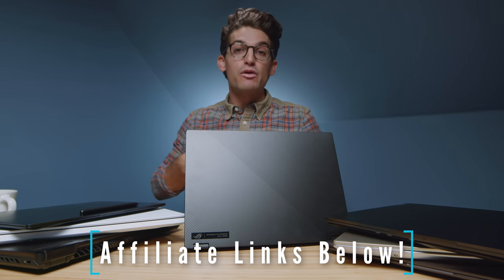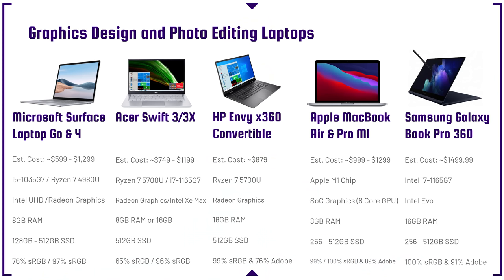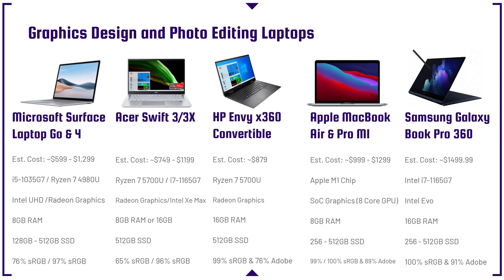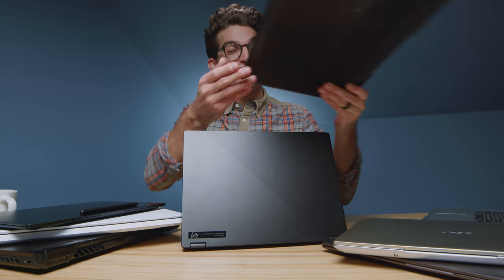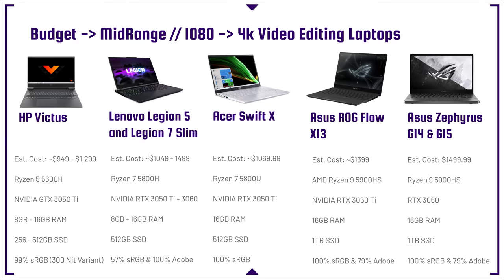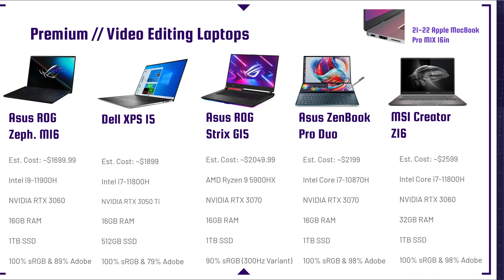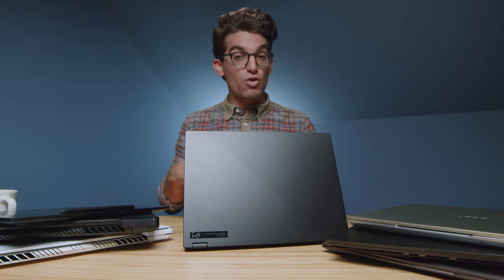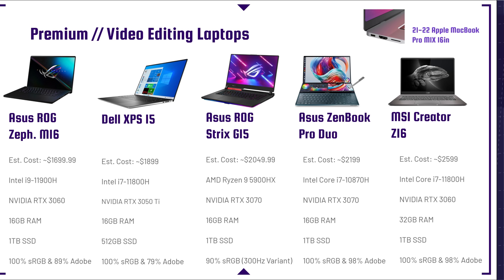Laptops I'd Buy for Video & Photo Editing + Graphic Design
I'm gonna show you what laptops I'd buy in 2022. If you're looking for a laptop for video editing, photo editing, graphics design, or another creative profession, this is your laptop buyer's guide for 2022.

2021 brought us a lot of amazing laptops and I've taken some time to build out a list of my favorite laptops you can buy right now. These laptops have solid build quality, performance, and usability for each of their categories.

Graphic Design and Photo Editing + Artists
💻 Microsoft Surface Laptop Go *12.4 Inch* - Commission Earned )
💻 Microsoft Surface Laptop 4 *15 inch* - Commission Earned )
💻 Acer Swift 3 - Commission Earned )
💻 Acer Swift 3x - Commission Earned )
💻 HP Envy x360 - Commission Earned )
💻 MacBook Pro M1 - Commission Earned )
💻 Samsung Galaxy Book Pro 360 - Commission Earned )

Budget ► MidRange // 1080 ► 4k Video Editing Laptops
💻 HP Victus *Ryzen* - Commission Earned )
💻 HP Victus *Intel* - Commission Earned )
💻 HP Omen 15 - Commission Earned )
💻 Lenovo Legion 5 - Commission Earned )
💻 Legion 7 Slim *R7 / RTX 3060 Max-Q* - Commission Earned )
💻 Legion 7 Slim *R7 / RTX 3050 Ti* - Commission Earned )
💻 Legion 7 Slim *R9 / RTX 3050 Ti* - Commission Earned )
💻 Acer Swift X - Commission Earned )
💻 Asus ROG Flow X13 - Commission Earned )
💻 Asus Zephyrus G14 - Commission Earned )
💻 Asus Zephyrus G15 *RTX 3070* - Commission Earned )
💻 Asus Zephyrus G15 *RTX 3080* - Commission Earned )

Premium Laptops // 4k Video Editing
💻 Asus ROG Zephyrus M16 - Commission Earned
💻 Dell XPS 15 - Commission Earned )
💻 Asus ROG Strix G15 - Commission Earned )
💻 Asus ZenBook Pro Duo - Commission Earned )
💻 MSI Creator Z16 - Commission Earned )

Timestamps:
0:00 - Laptops I would buy in 2021
1:01 - Graphic Design and Photo Editing Laptops
4:20 - Budget to Mid Range 1080p & 4k Video Editing Laptops
8:34 - Premium 4k Video Editing Laptops

I have had the opportunity to review 90% of these laptops with others coming on the channel soon for a full review. I hope you're able to find the laptop you're looking for.